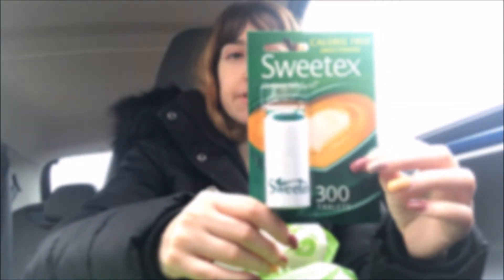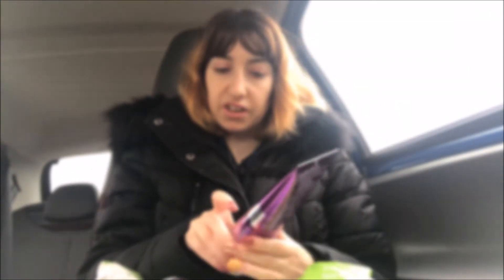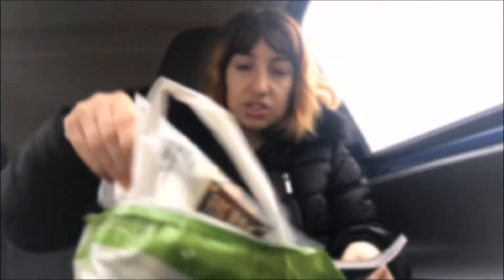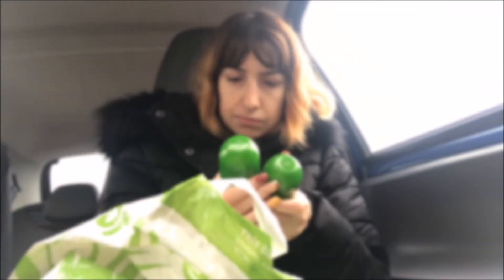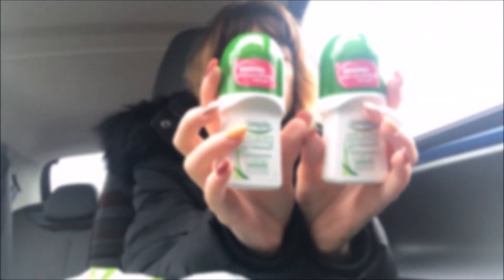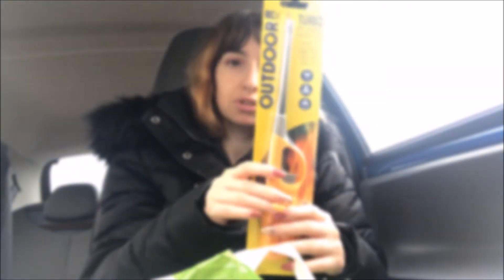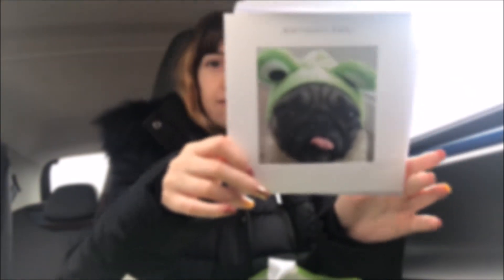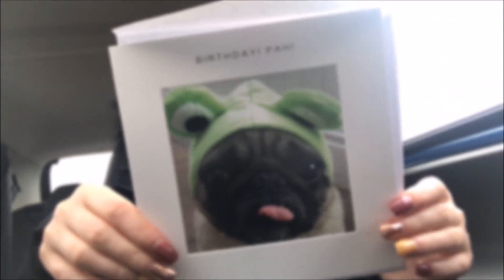poundshop mini haul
hello everyone  today  video is  me  in my  mum  car  of  doing  a  poundshop mini haul video   outside  of  my mum client as  i was  waiting  for  my mum.  also i need to tell  you in my future  video   what is  happening  for  next week aswell.